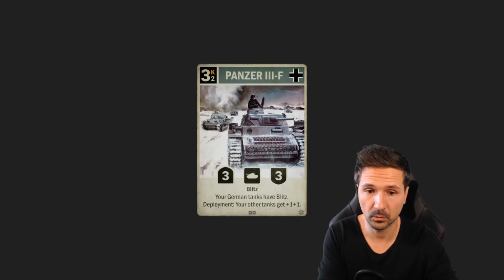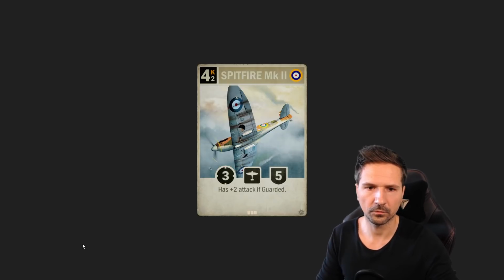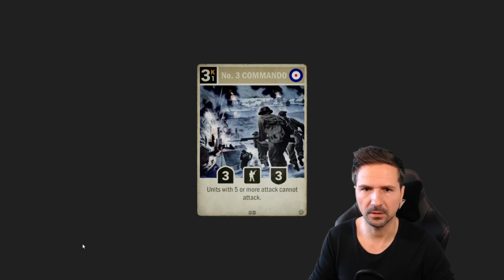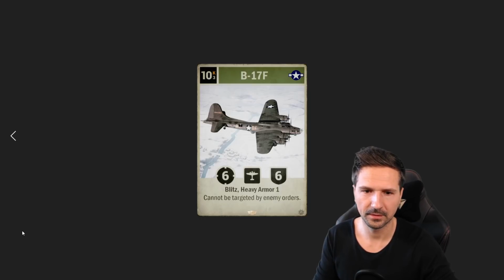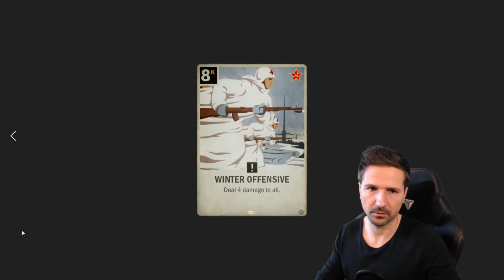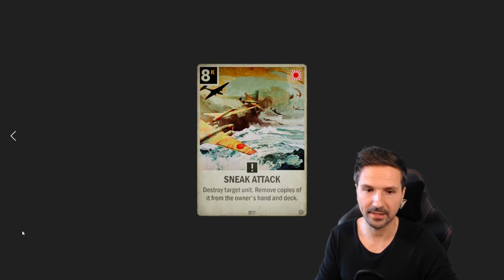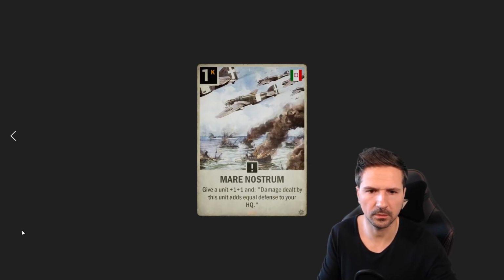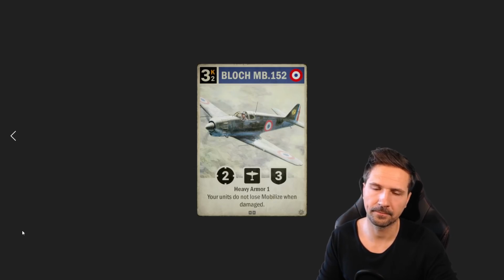[KARDS] Rating all CATALYST cards